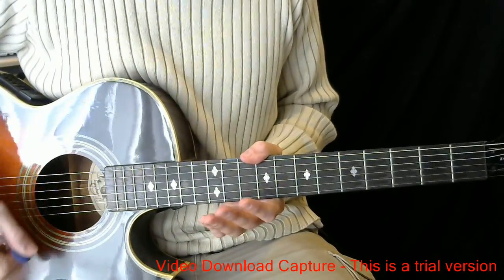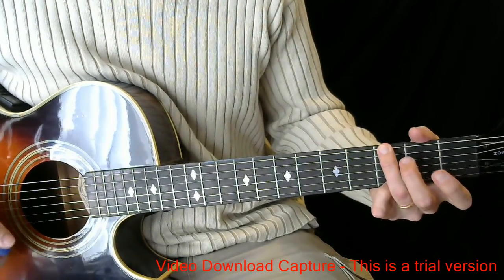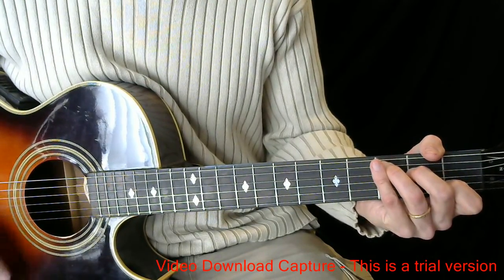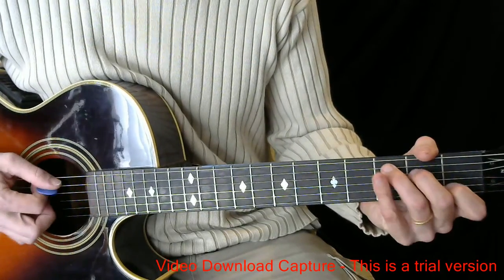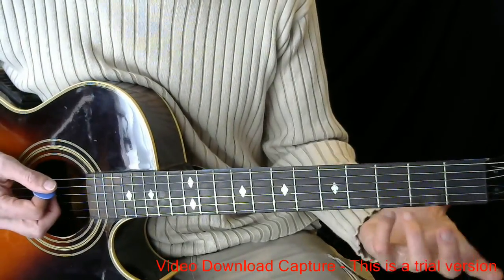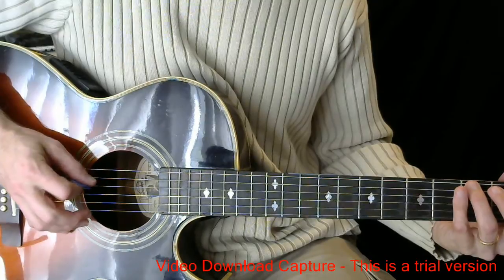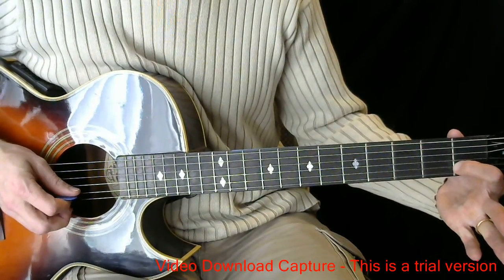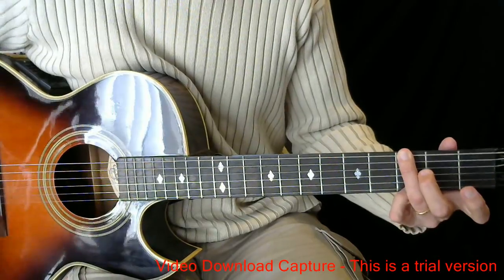CHAIN BREAKER BY ZACH WILLIAMS GUITAR LESSON - CHORUS - VIDEO 1 OF 5 PLAYLIST